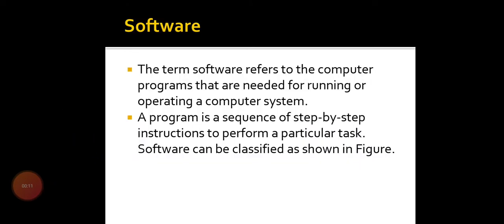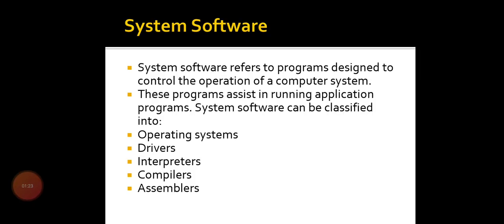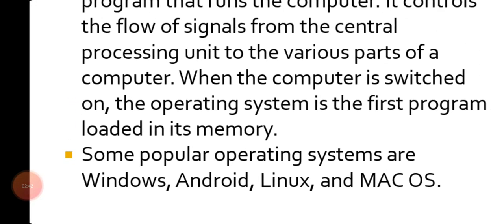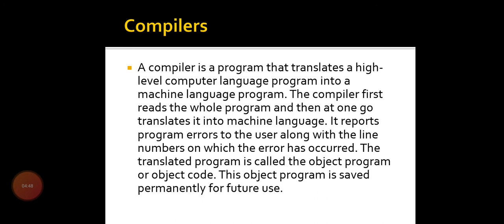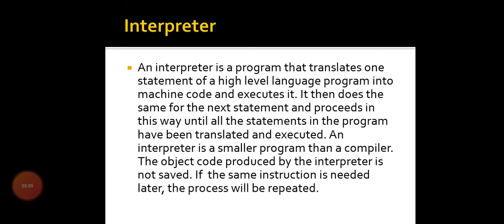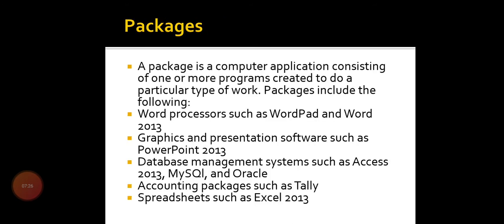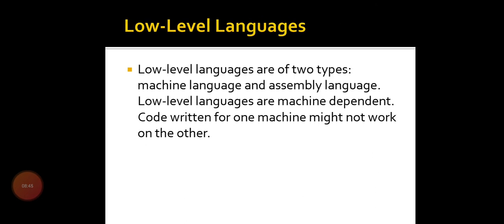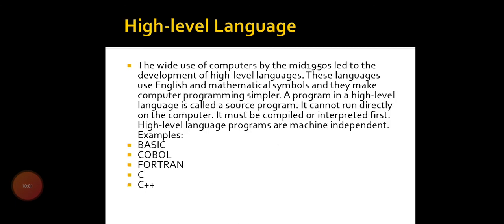P-I COMPUTER SCIENCE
Ch:1 Pg: 7-8 (lec 3b)